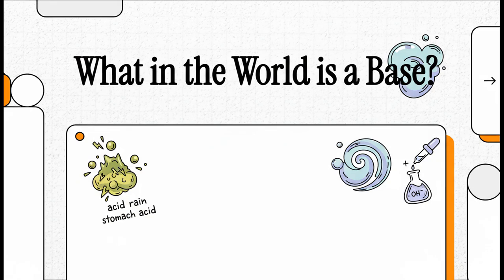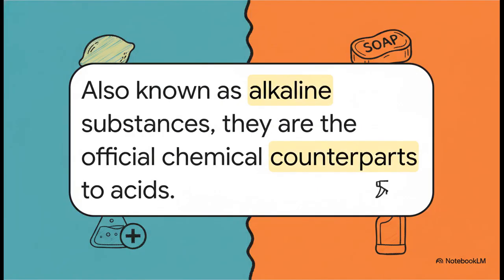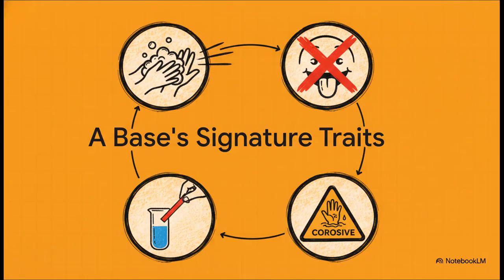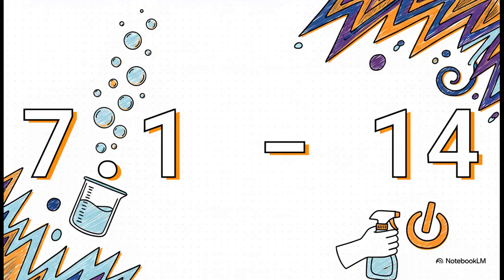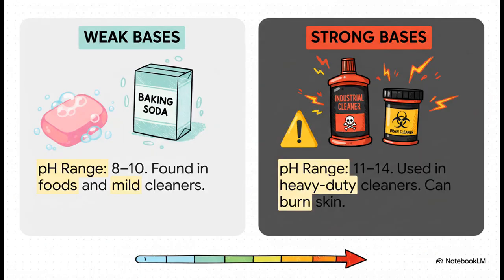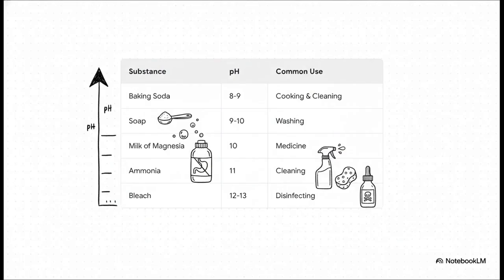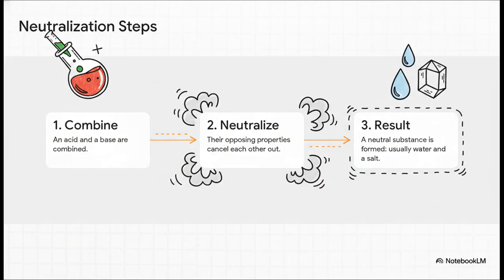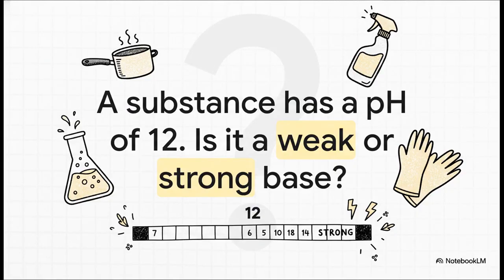What in the World is a Base?